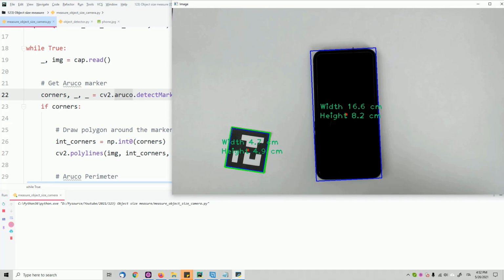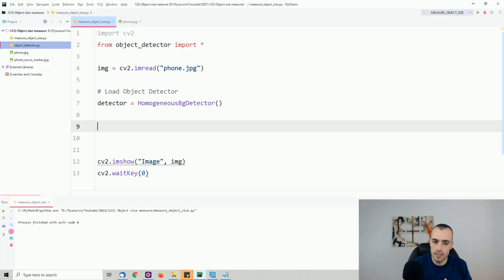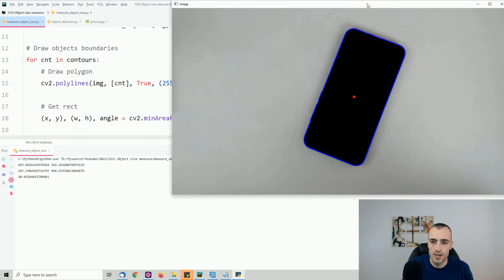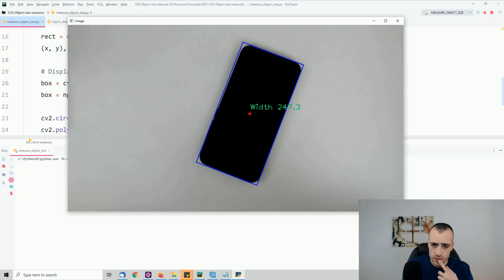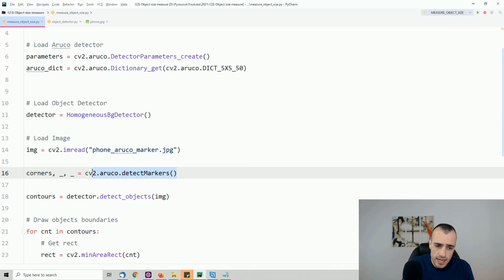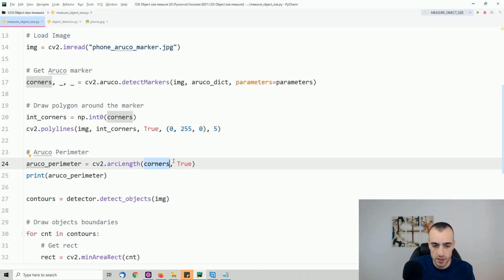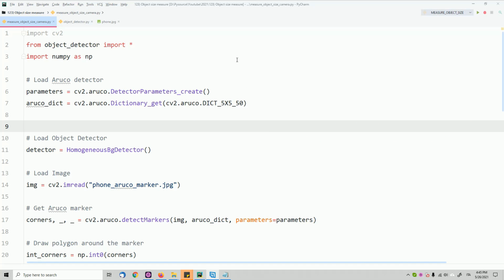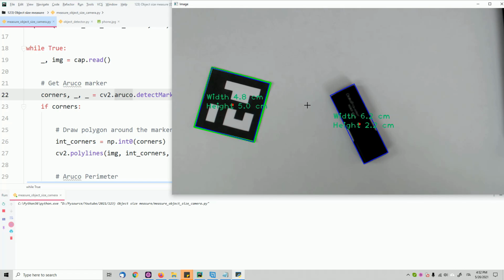Measure the size of an object | with Opencv, Aruco marker and Python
In this tutorial, we will see how to measure objects with OpenCV and python without the need for calibration but using only the Aruco Marker standard